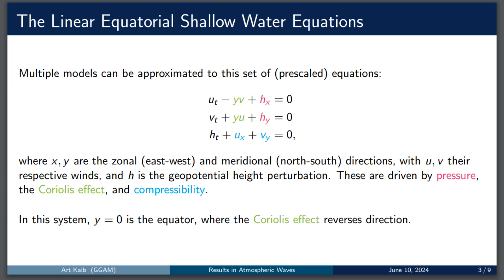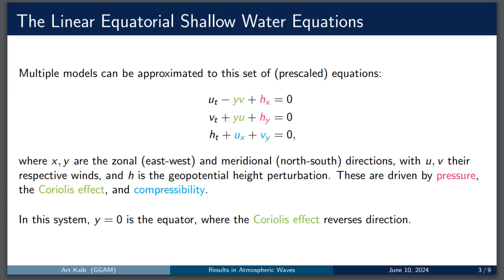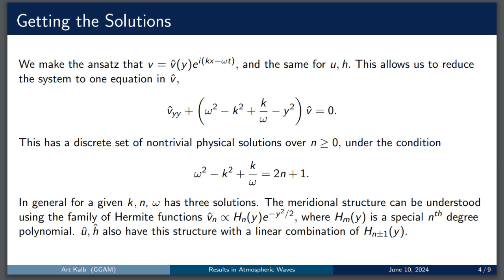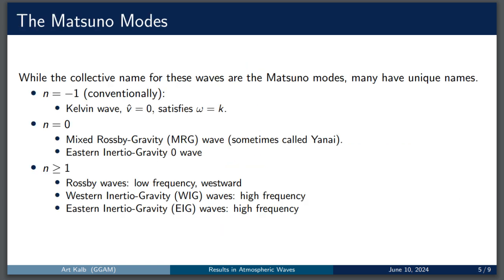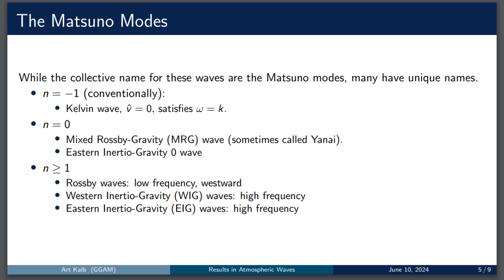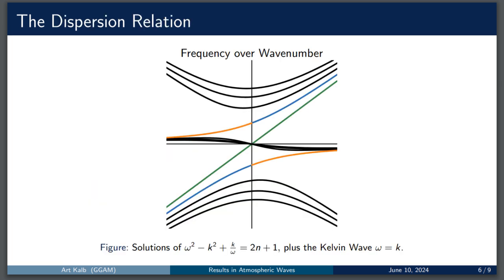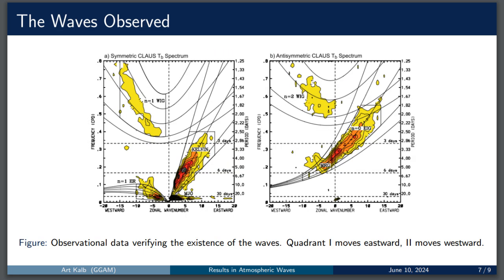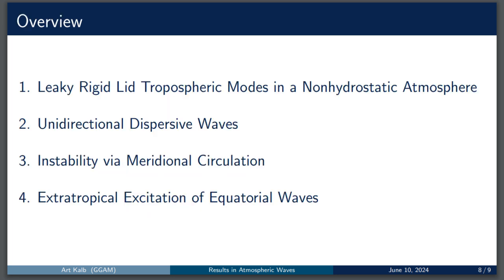Ph. D. Summary: Prelude on the Matsuno Modes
This is background material on the Matsuno modes, which are the particular atmospheric waves which the remaining three chapters of my dissertation are devoted to.